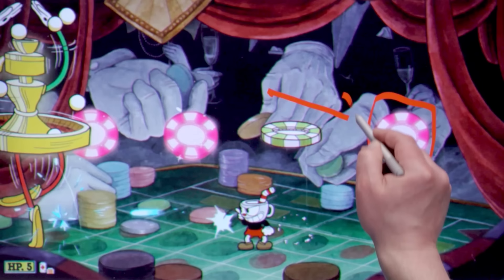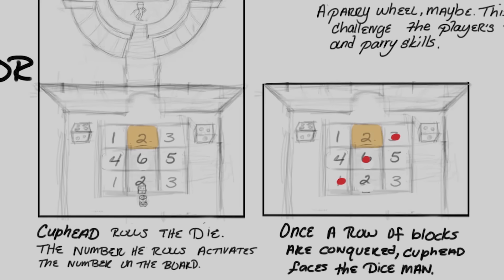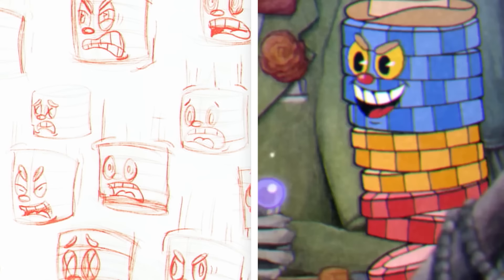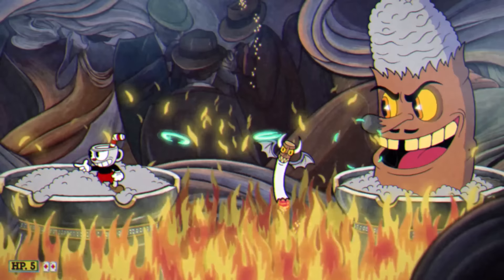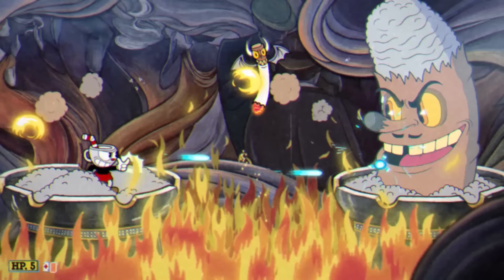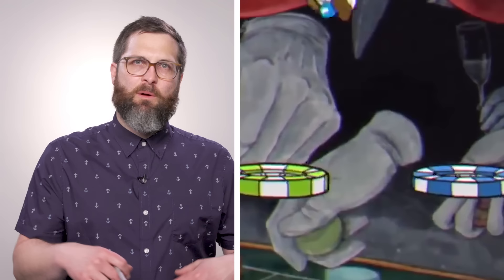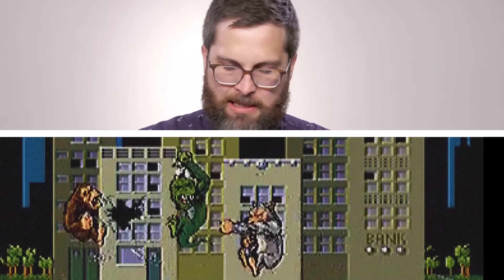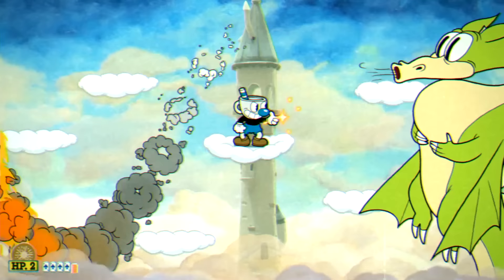Creating Cuphead's Most Ambitious Boss Fight | Audio Logs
From "thicc Mugman" to Rampage Easter eggs, there's a lot more to All Bets Are Off! from Cuphead than you'd think. Jared Moldenhauer from Studio MDHR breaks down how it was designed.